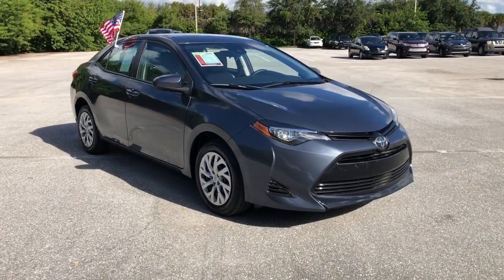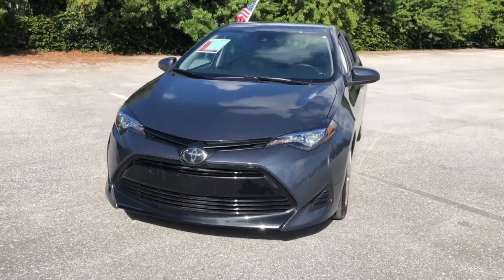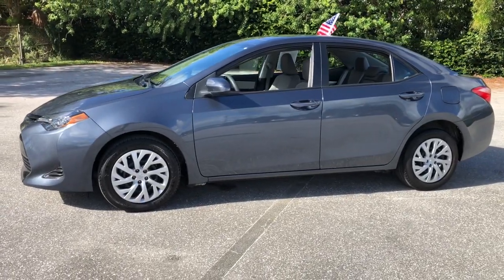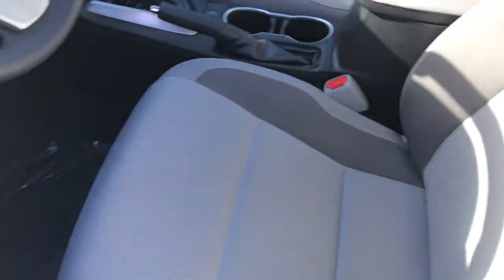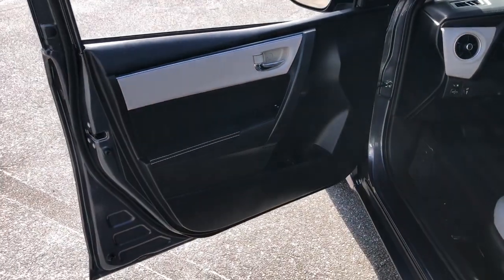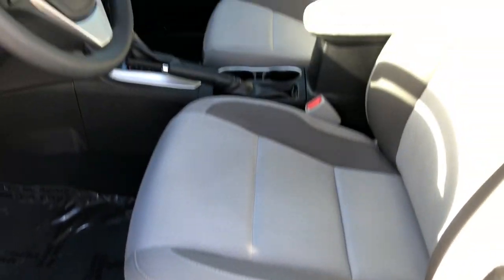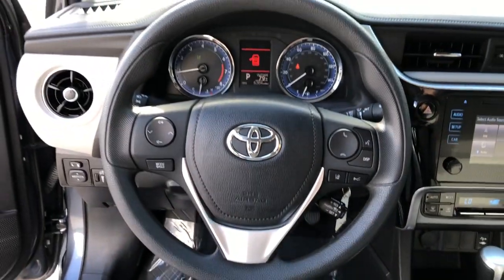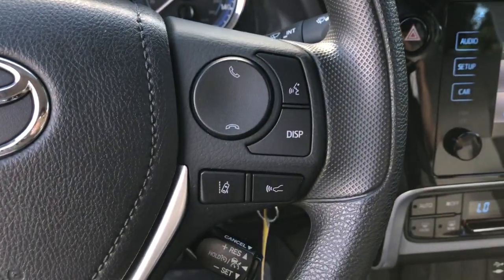2019 Toyota Corolla Fort Lauderdale, Coconut Creek, Hollywood, Tamarac, Coral Springs, FL U948539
Slate Metallic Used 2019 Toyota Corolla available in Fort Lauderdale, Florida at Lipton Toyota. Servicing the Fort Coconut Creek, Hollywood, Tamarac, Coral Springs, FL area.

Lipton Toyota
1700 W Oakland Park Blvd

Lipton Toyota is proud to offer you this Beautiful 2019 Toyota Corolla. This Corolla is beautifully finished in Slate Metallic and complimented by and this exceptional vehicle gives you an amazing driving experience along with impressive Fuel efficiency rating.brbrbrOdometer is 29210 miles below market average!brbr2019 Toyota Corolla 1.8L I4 DOHC Slate Metallic FWDbrbrbrClean CARFAX.brbrBuy with Confidence as all of our cars are have been through a thorough 160 point inspection by our ASE certified mechanics. Our Finance team has over 75 years combined experience with all types of credit; working closely with 25+ banks we handle all credit situations. Please visit our showroom at 1700 W Oakland Park Blvd, Fort Lauderdale FL 33311 to see our complete inventory. Lipton Toyota is proud to have served South Florida for over 30 Years. Call Click or come on by today.